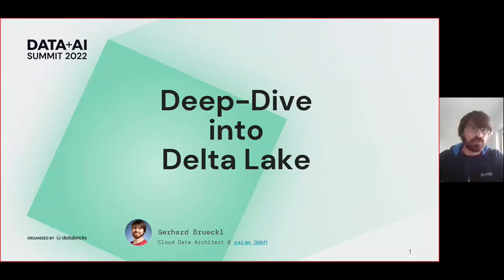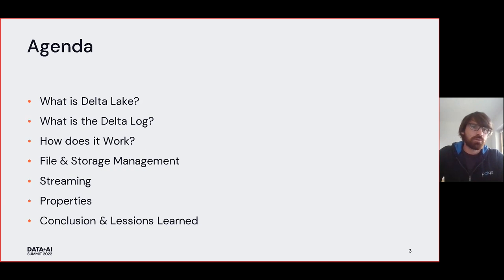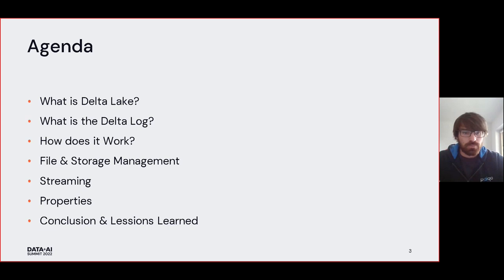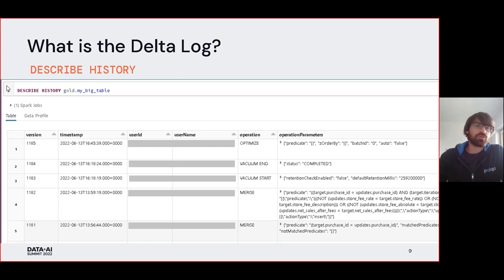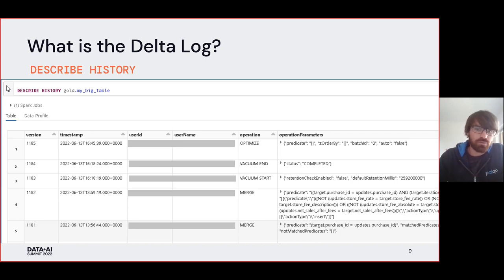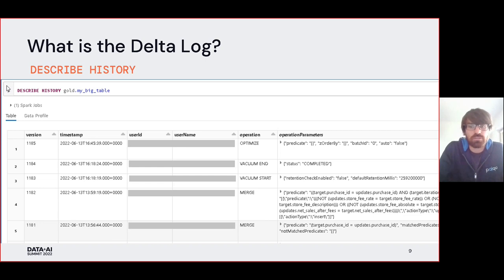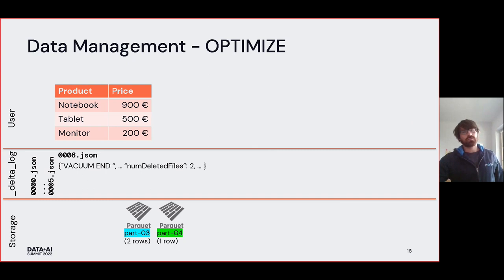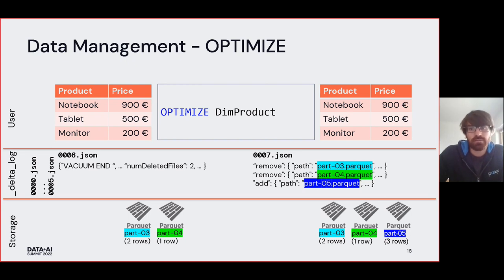Deep-Dive into Delta Lake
Delta Lake is becoming a defacto-standard for storing big amounts data for analytical purposes in a data lake. But what is behind it? How does it work under the hood? In this session you we will dive deep into the internals of Delta Lake by unpacking the transaction log and also highlight some common pitfalls when working with Delta Lake (and show how to avoid them).